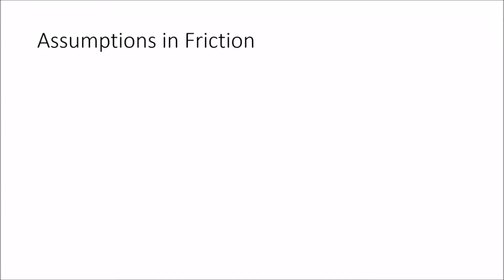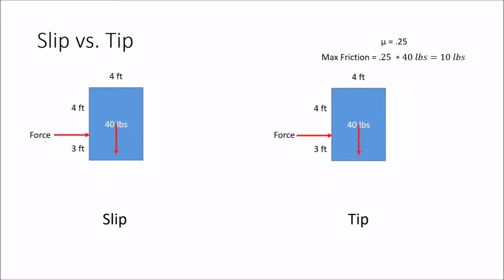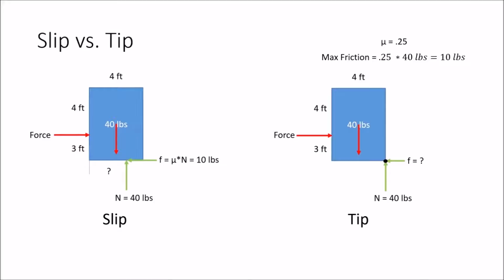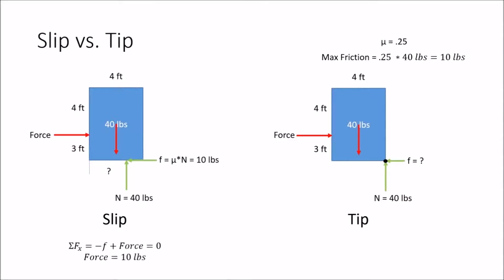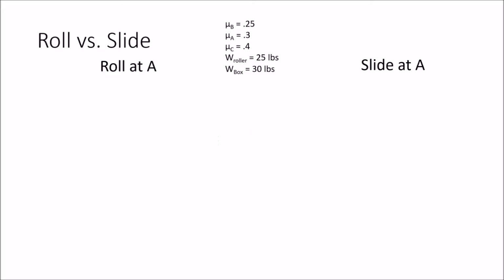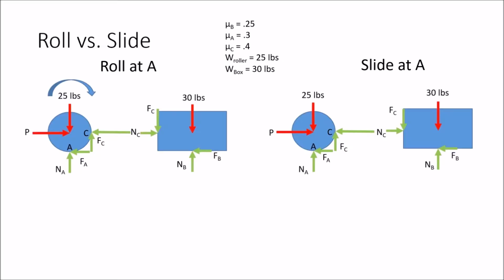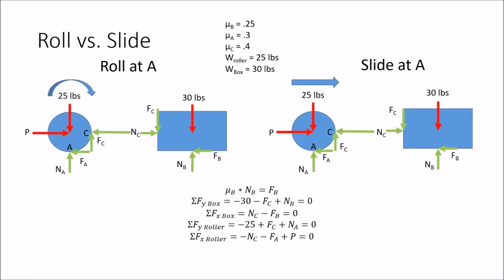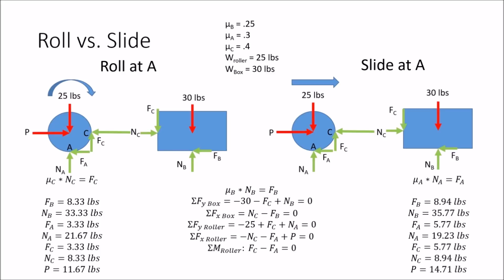Friction Assumptions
This mechanical engineering: statics video teaches friction assumptions